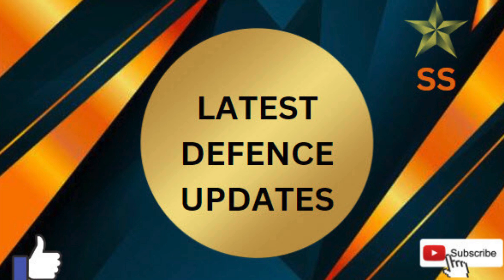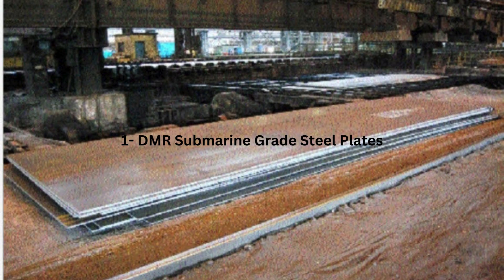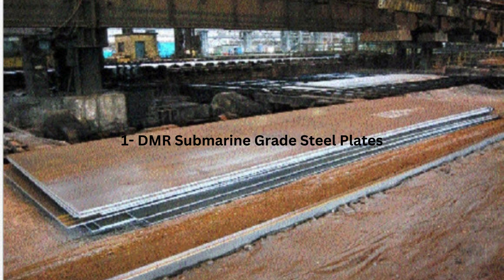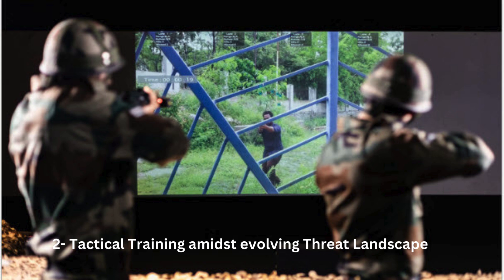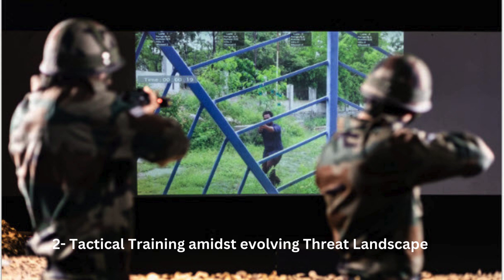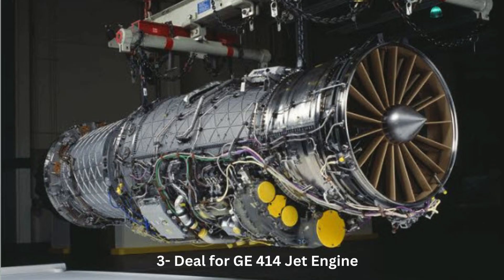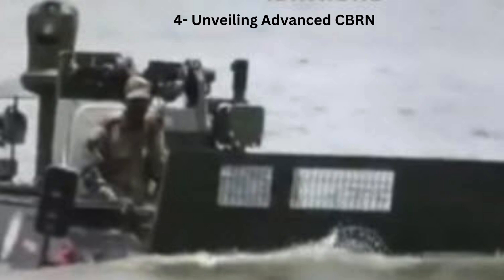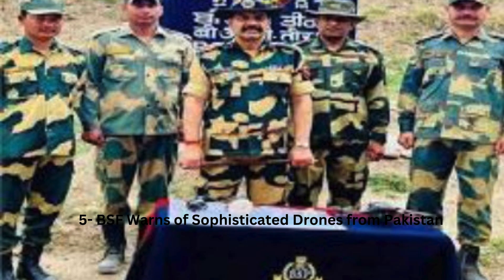LATEST DEFENCE UPDATES 12 AUGUST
12/8/24
1- DMR Submarine Grade Steel Plates
2- Tactical Training Amidst Evolving Threat Landscape
3- Deal for GE 414 Jet Engine
4- Unveiling Advanced CBRN
5- BSF Warns of Sophisticated Drones from Pakistan
6- Admiral Sir Ben Key visits INS Tabar in London